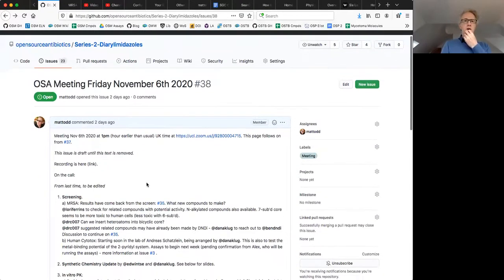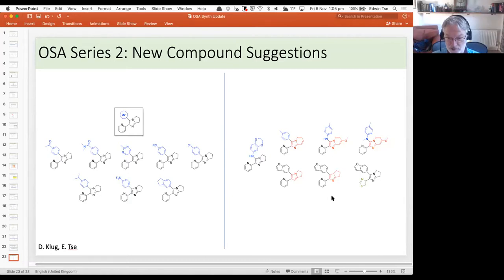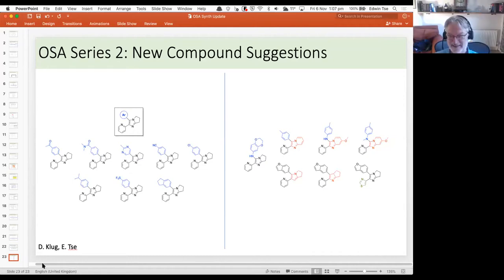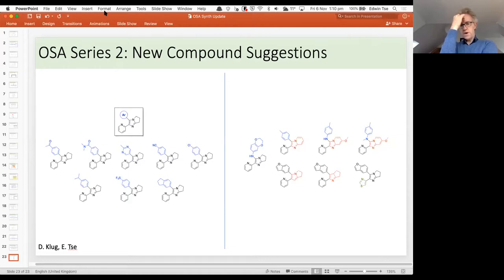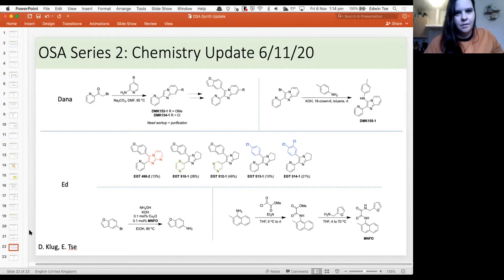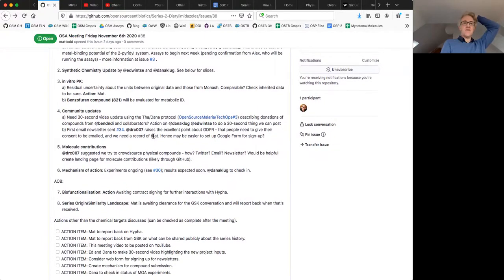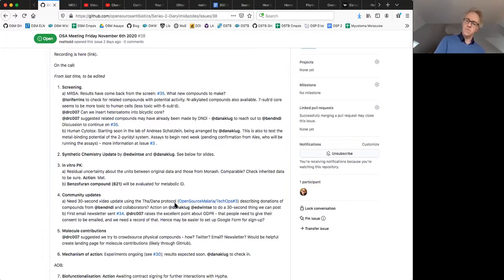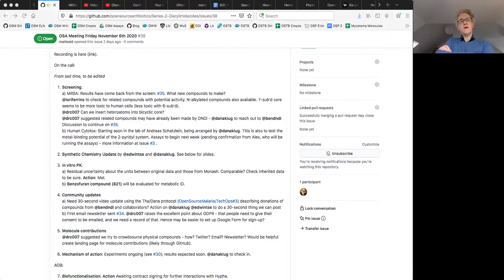Open Source Antibiotics Science Update Nov 6 2020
On the call: Professor Matthew Todd, Dr Dana Klug, Dr Edwin Tse, Dr Chris Swain (Cambridge MedChem Consulting), Anthony Sama,